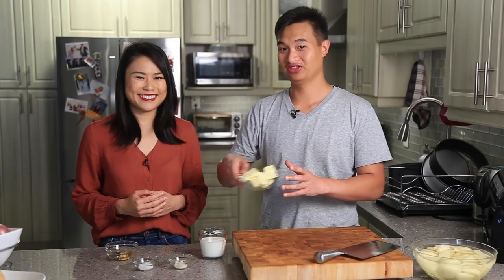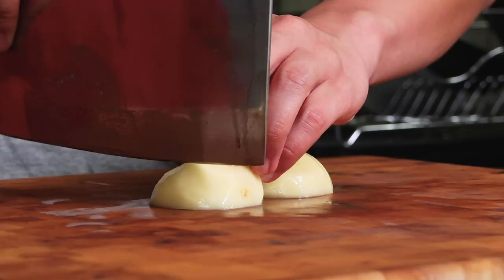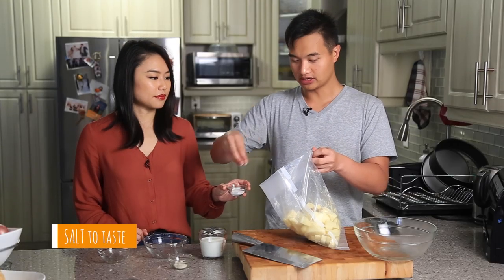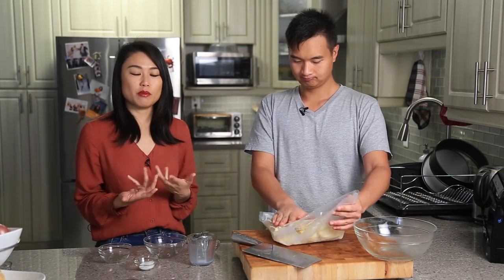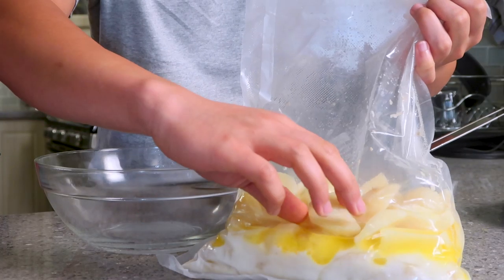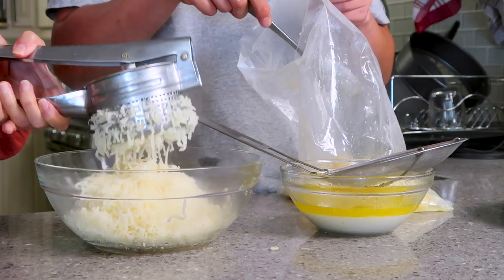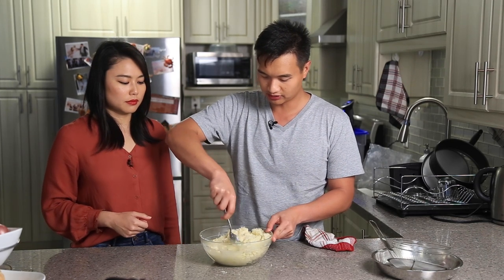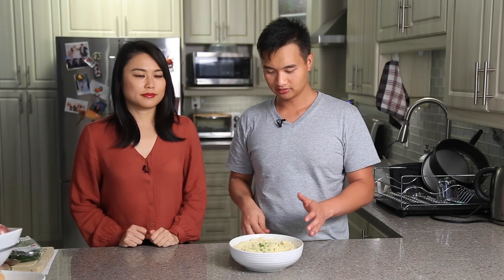Easy & Fluffy Sous Vide Mashed Potatoes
It’s true, the simplest things in life are the best. Potatoes, butter, milk, garlic, salt, pepper is all you need for this crowd pleasing side that is suitable for any holiday gathering. Sous vide mashed potatoes take it to another level, since there is no evaporation the butter is fully infused, the garlic is evident, and the potatoes can be finished to any consistency you please. This recipe produce a rich, smooth, indulgently buttery sous vide mashed potatoes. It’s the holidays so don’t worry about your waistline ;)

If you're looking for equipment, consider supporting our channel using the following links.
Foodsaver Bags
Vacuum Sealer
Potato Ricer

Carmen @harrocarmen
Kevin @kindof_cooking

Ingredients
- 6 Russet Potatoes Sliced  ½inch (1cm) thick.
- 1.5 sticks Unsalted Butter
- ¾ (175ml) Cup of whole milk
- Salt
- White Pepper
- (Optional) Fresh herbs for garnish
- (Optional) 3 Cloves of Roasted Garlic

Recipe
- Set water bath to 190F (87C)
- If using, place cloves of garlic with a drizzle of olive oil in an oven safe container. Place in the oven at 375F until soft.
- Rinse, peel, and slice the potatoes ½ inch (1cm) thick.
- Add potatoes, garlic cloves, butter, milk, salt, and white pepper into a vacuum seal bag.
- Seal the bag, and sous vide for 1hour 30mins.
- Remove from sous vide and strain. Don’t throw that liquid out. It’s liquid gold!
- Mash the potatoes using a potato masher or ricer
- Add desired amount of liquid back in and combine to get the consistency you like. Don’t mix too much or it will get gooey.
- Garnish with fresh herbs